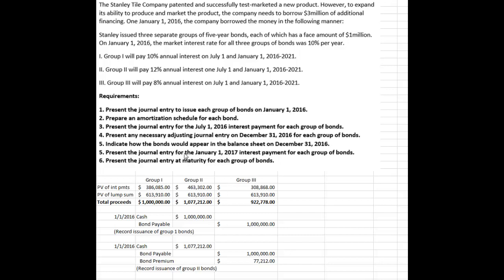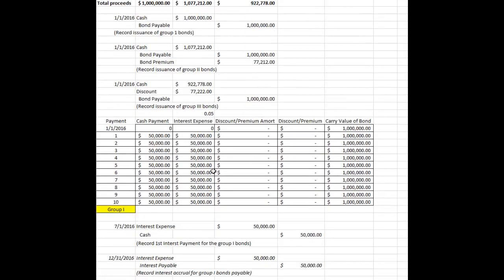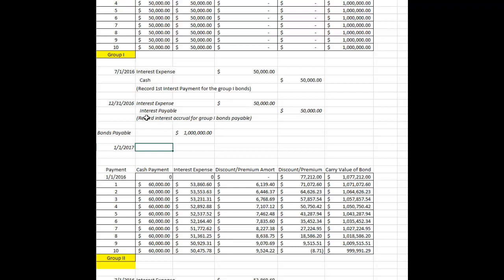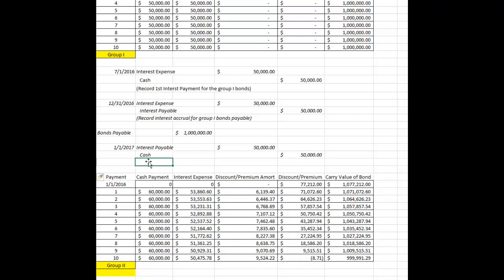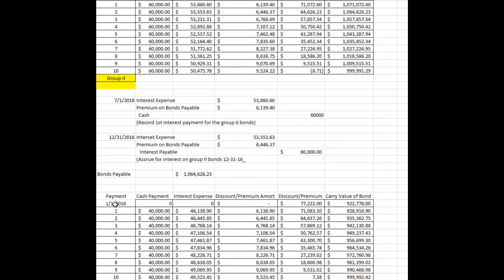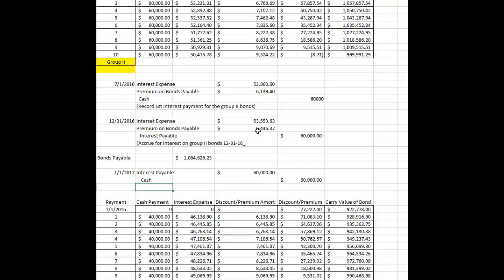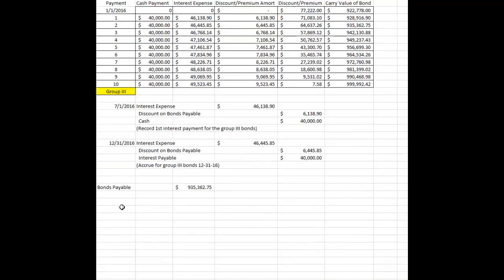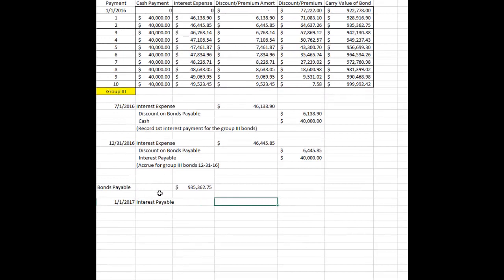Bond Problemt Requirement 6